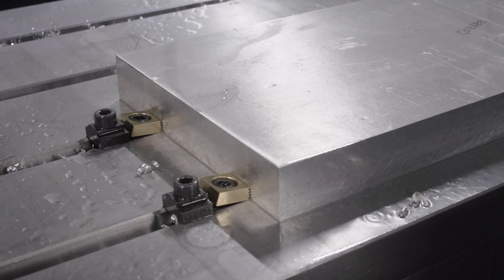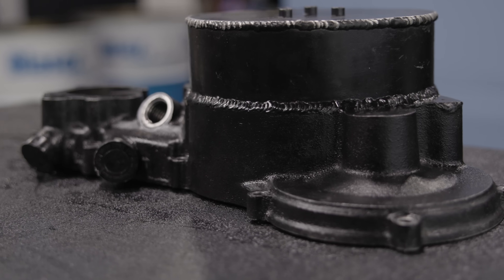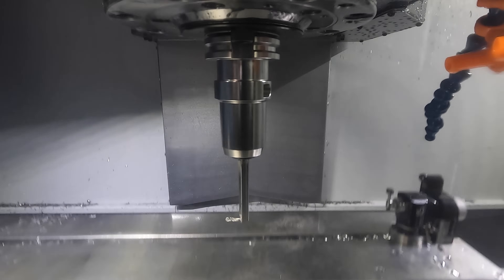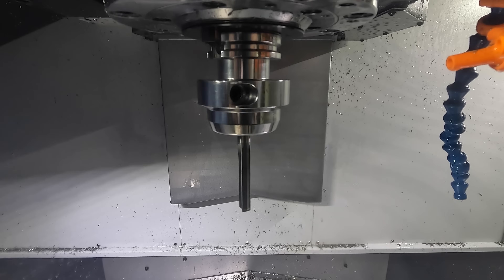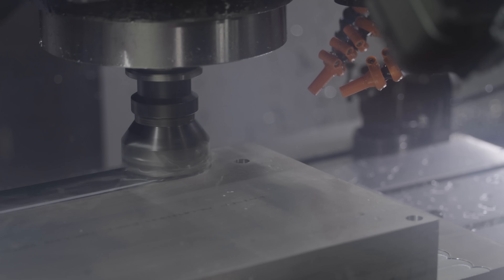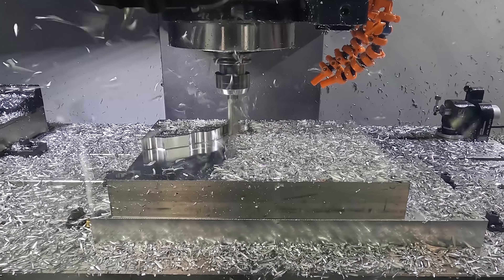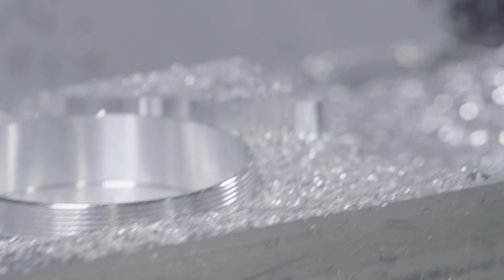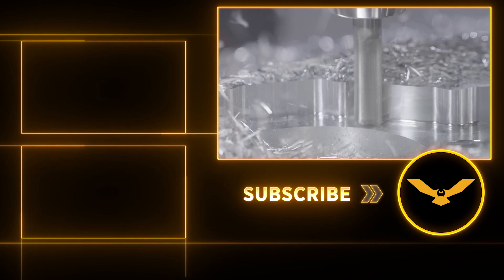Genius Workholding + Tab Technique | DNM 5700L | DN Solutions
CNC Machine shop genius. Here is some advanced techniques to take your fixturing to the highest level.